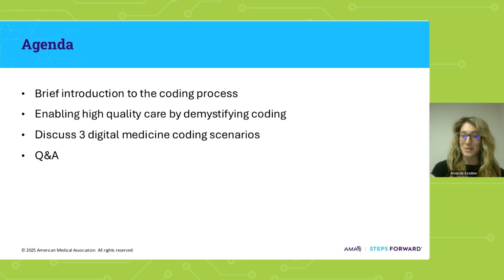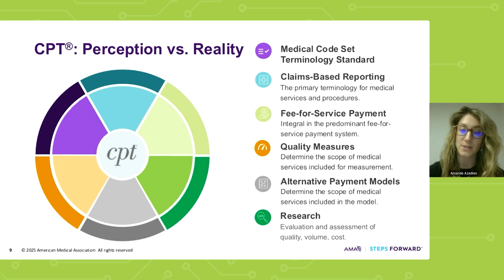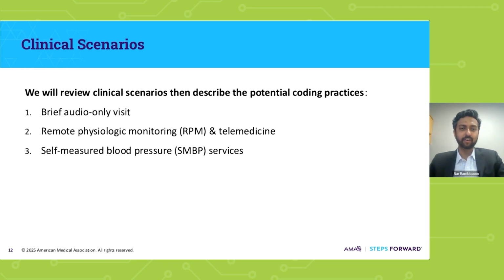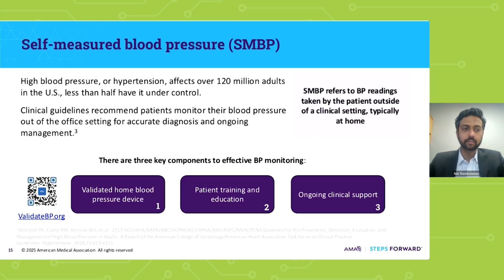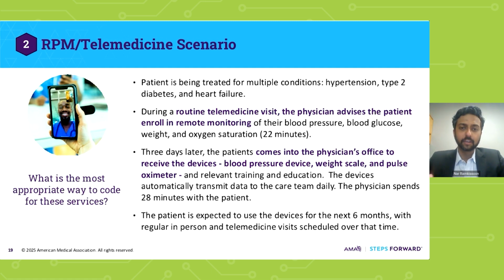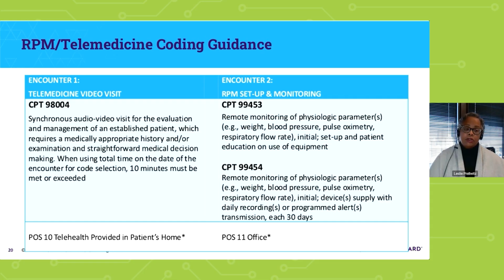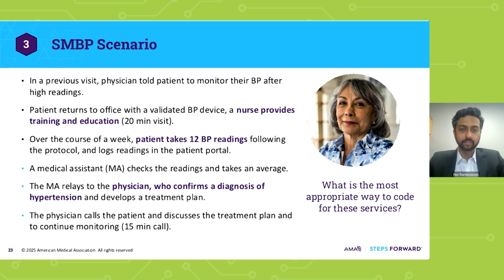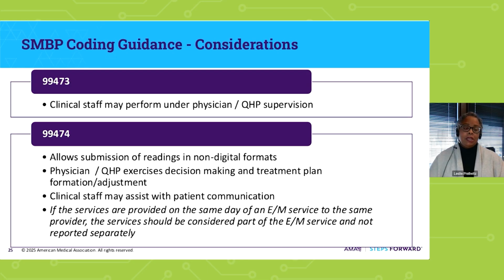Demystifying Digital Medicine Coding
Physicians are increasingly providing digitally enabled care in their practices. Given the growing use and unique nature of digitally enabled care services, the AMA has developed a digital medicine coding handbook as a guide for physicians to leverage at the point of care. In this session, you’ll learn more about the digital medicine codes available today and how to accurately apply them in practice through real-world care delivery scenarios and discover valuable resources to streamline your coding process.

Read the AMA Future of Health issue brief on commercial payer coverage for digital medicine codes to learn more.

01:05 Learning objectives and background on the coding process
08:26 The digitally enabled care clinical scenarios coding handbook
15:48 Example - Brief audio only visit
19:56 Example - Remote physiologic monitoring (RPM) and telemedicine
28:06 Example - Self measured blood pressure (SMBP) services
32:58 Summary
36:49 Q and A with Nar Ramkissoon and Leslie Prellwitz

🩺 The AMA is your powerful ally, focused on addressing the issues important to you, so you can focus on what matters most — patients. We will meet this challenge together.

to learn more about our AMA advocacy priorities, including
▹ Reforming Medicare payment
▹ Fighting scope creep
▹ Fixing prior authorization
▹ Reducing physician burnout
▹ Making technology work for physicians

🎥 Watch AMAUpdate for health care news for physicians, residents and medical students